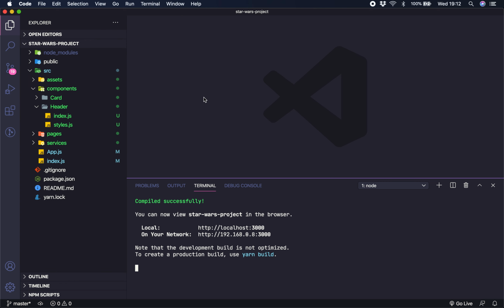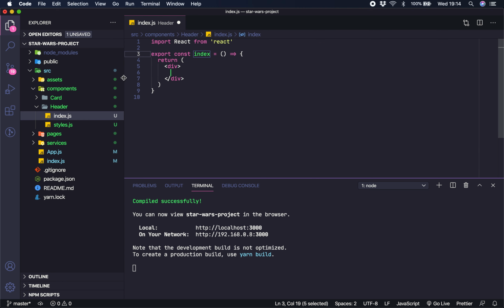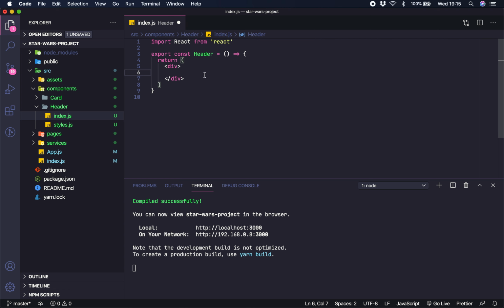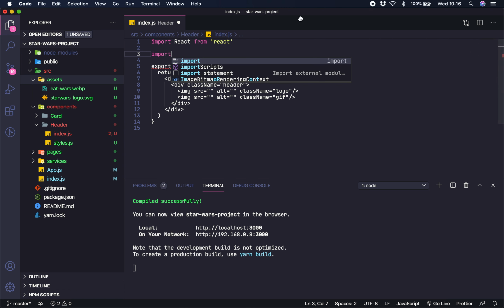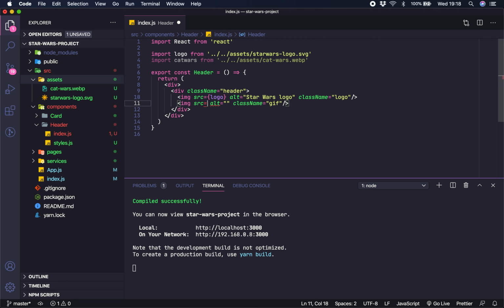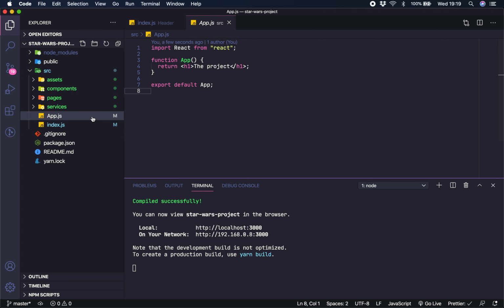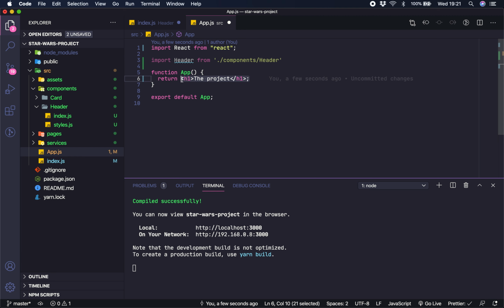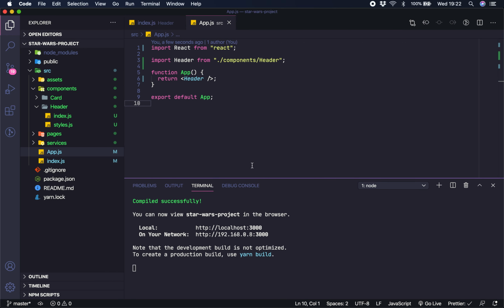04 - Complete React course - Creating the Header [ENGLISH]